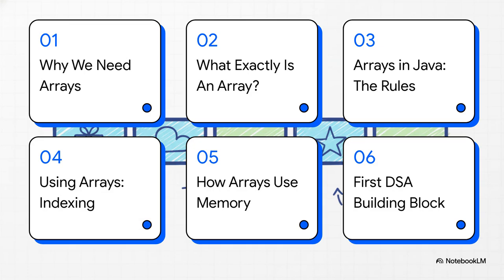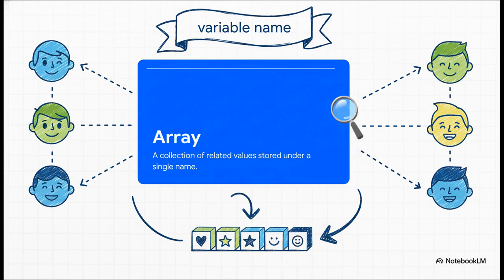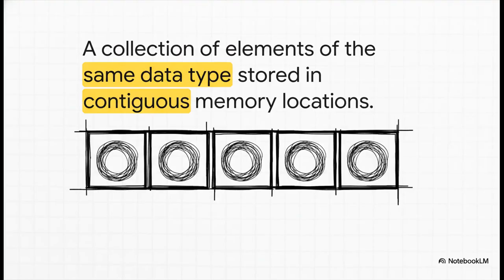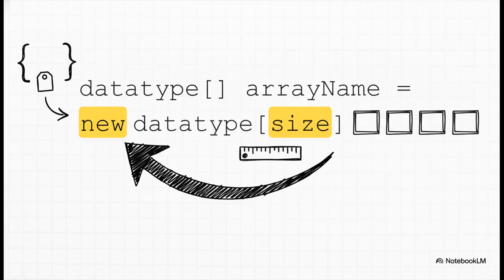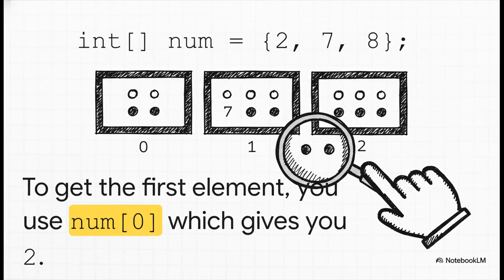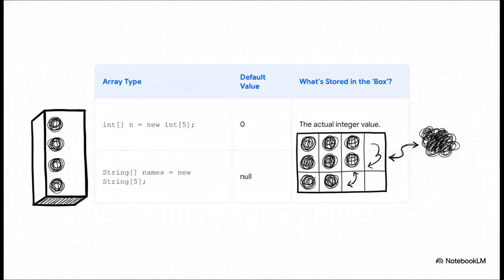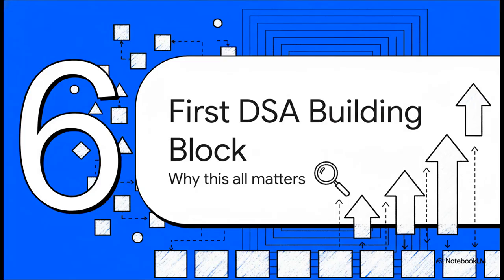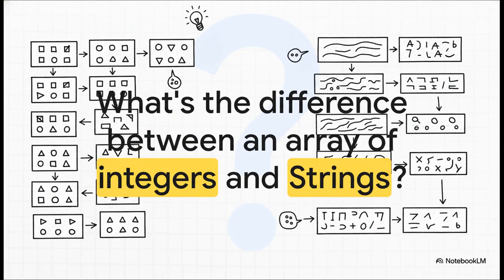Learn Arrays Fast | DSA Day 1 | Using Java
Learn the basics of Arrays in Data Structures and Algorithms!
This is Day 1 of my DSA journey, where I explain arrays in a beginner-friendly way with examples and simple intuition.

In this video, you will learn:
• What arrays are
• Why arrays are important
• How array indexing works
• Arrays in Java and their behavior
• Memory layout and basic operations

This video script was generated using NotebookLM to help explain the blog in a clear, educational way.